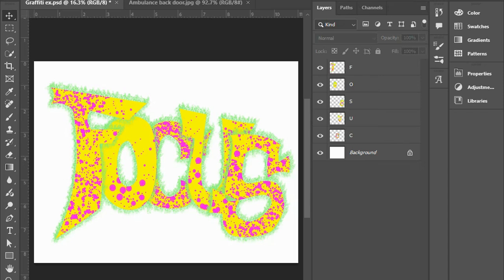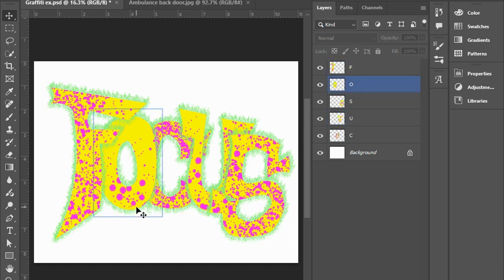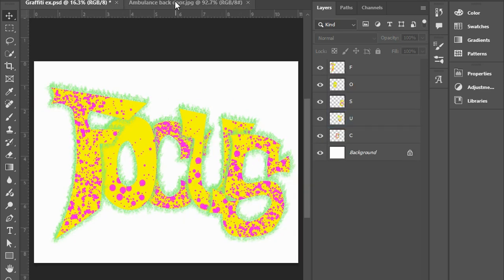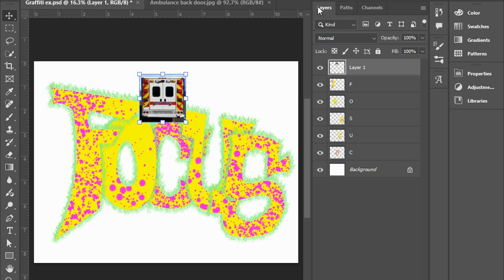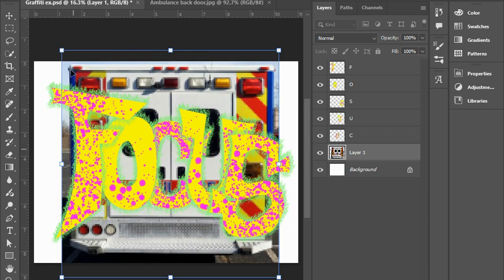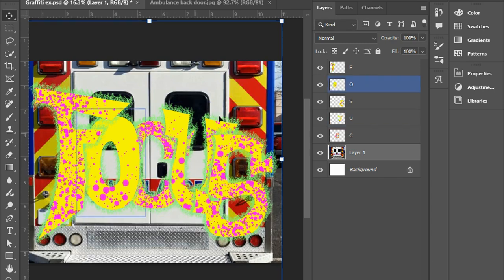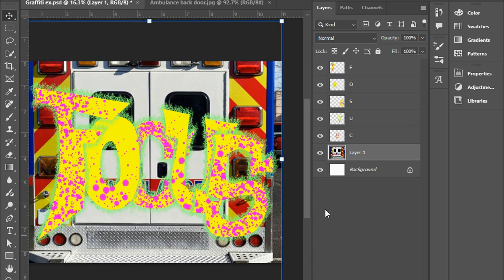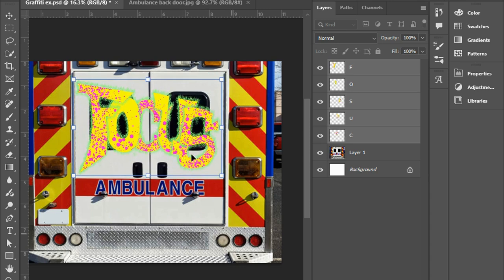Graffiti Project: 6